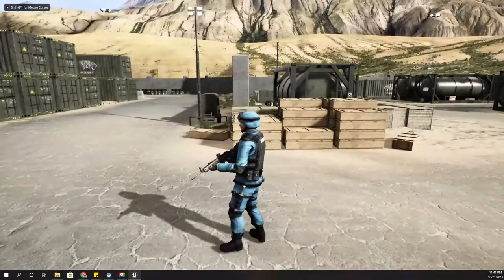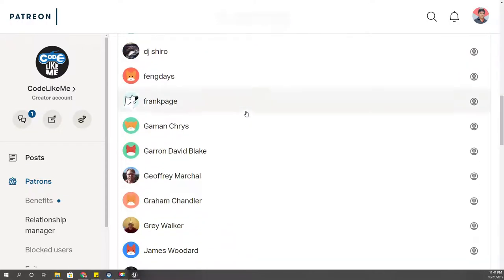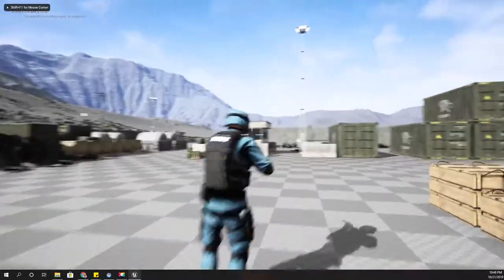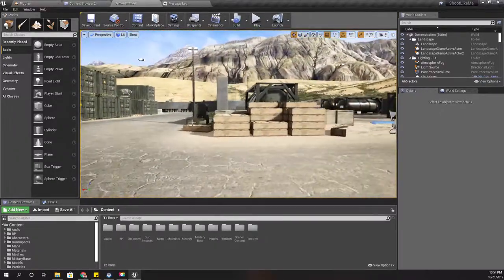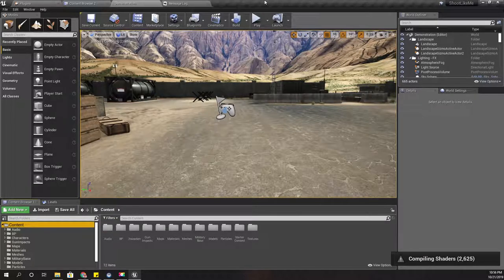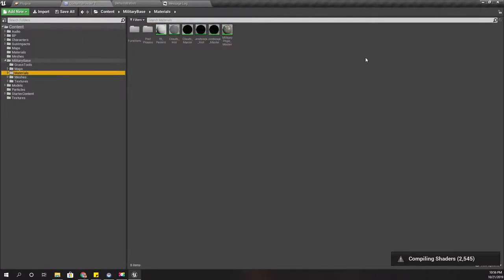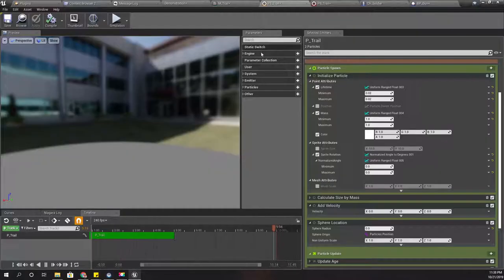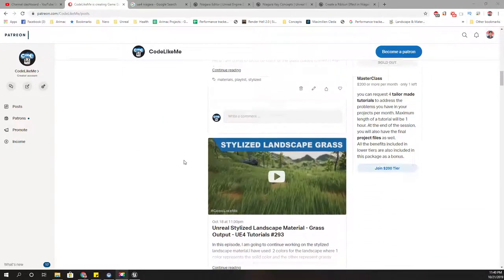Unreal Third Person Shooter Series #22 - Bullet Trail with Niagara Ribbon Effect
. In the 22nd episode of my unreal engine tird person shooter series, I am going to add a bullet trail effect to the shooting mechanic i have implemented. So, when the character fire, a muzzle flash will be emitted from the muzzle of the gun, and then a bullet trail from the muzzle to the hit point of the bullet, and another particle effect which shows the impact of the bullet hit point. Today, I am going to create the bullet trail effect using a niagara ribbon particle system which was introduced in unreal engine 4.23